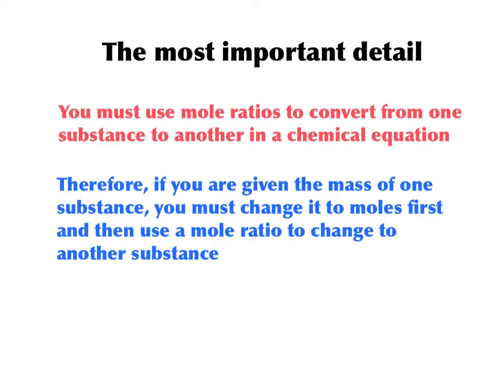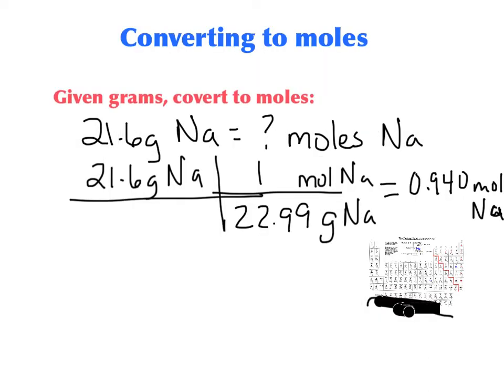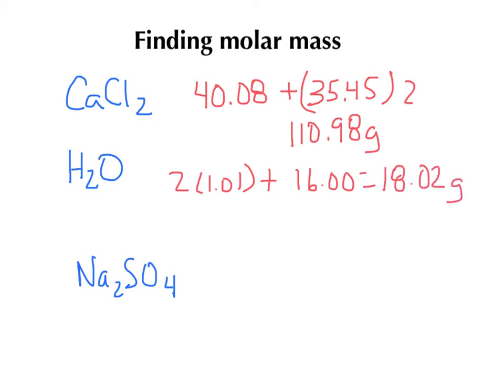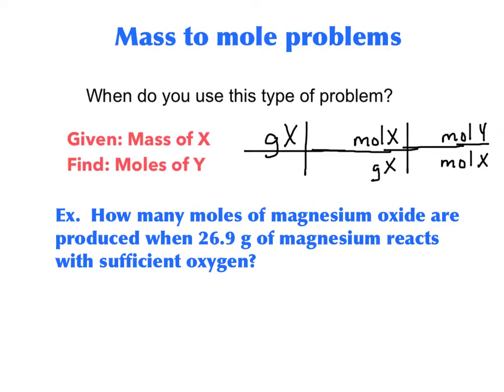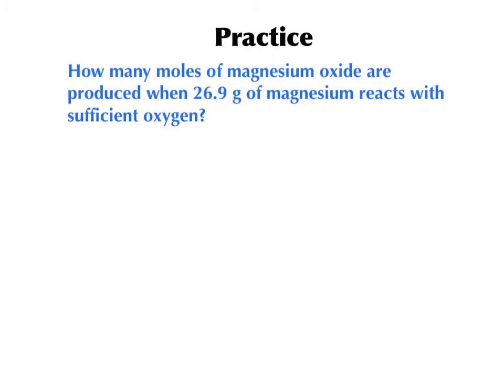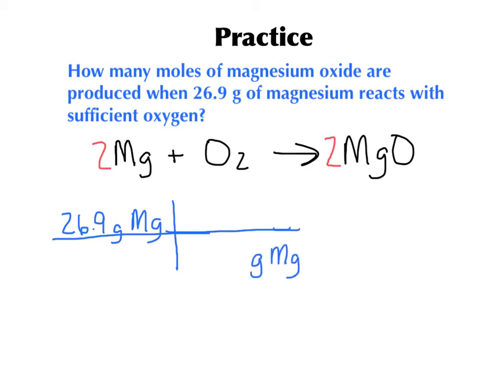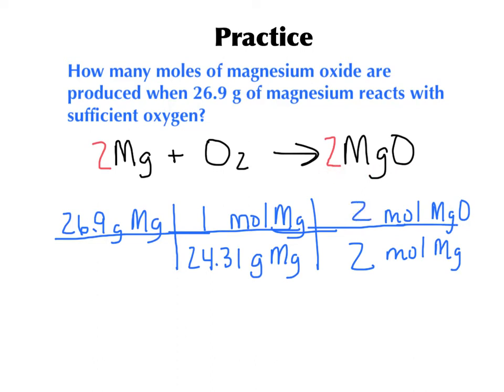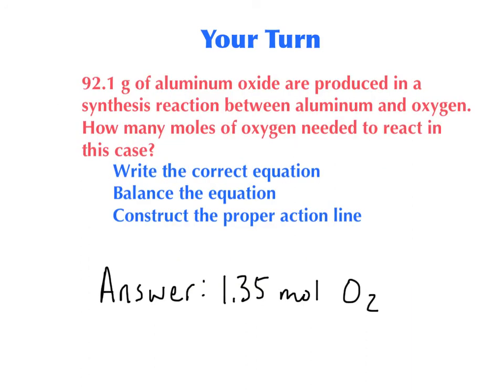mass to mole stoichiometry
Part 2 of stoichiometry series